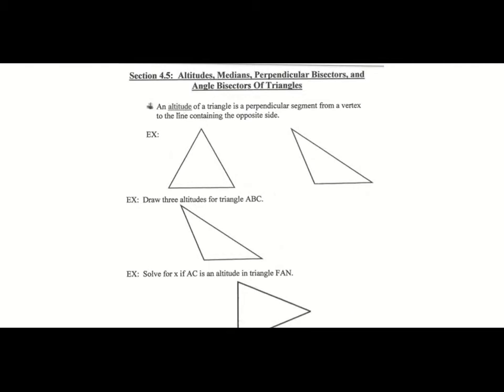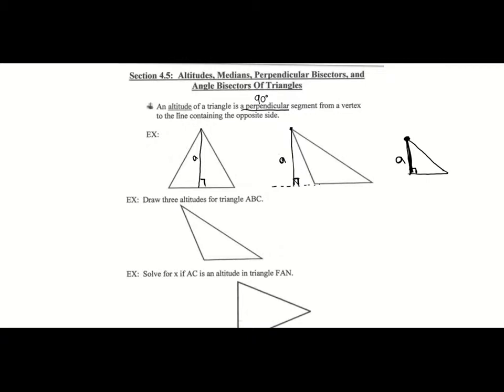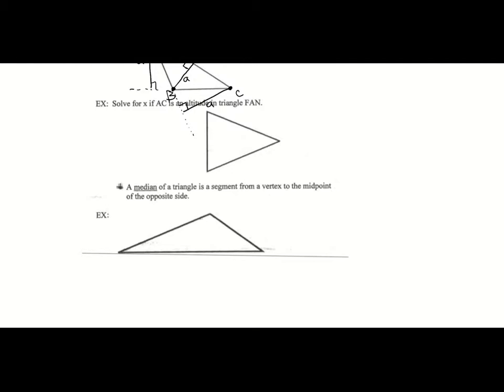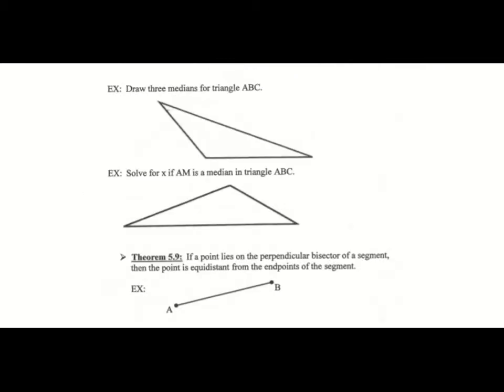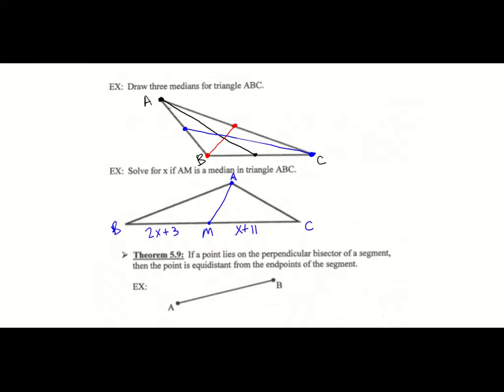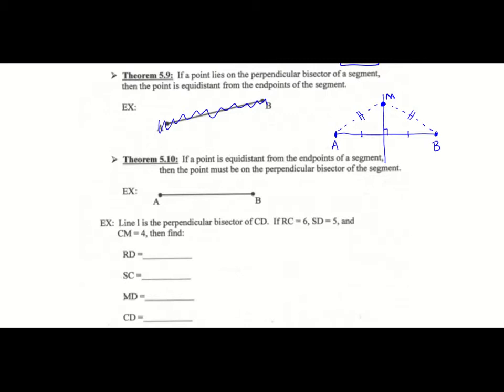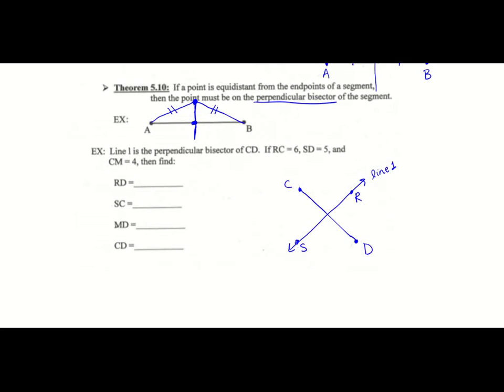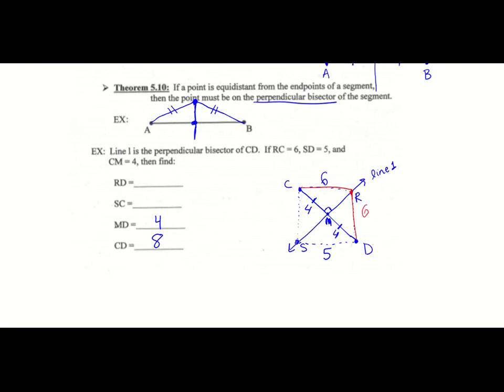4.5 Altitudes Medians and Bisectors